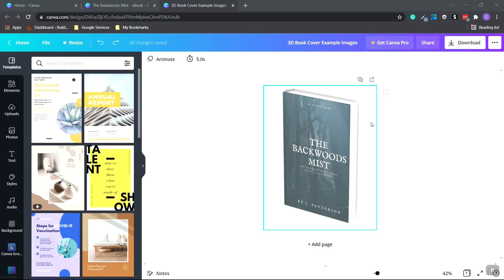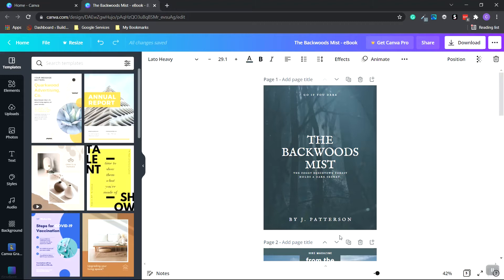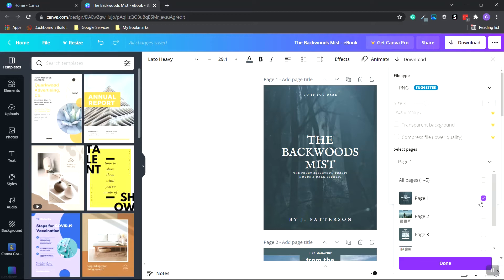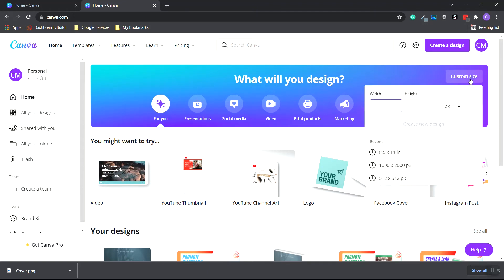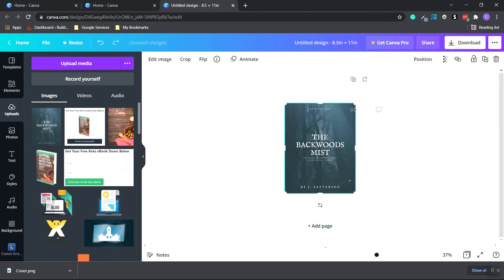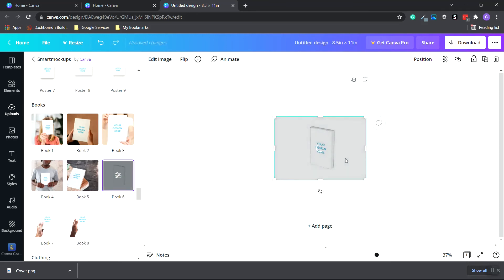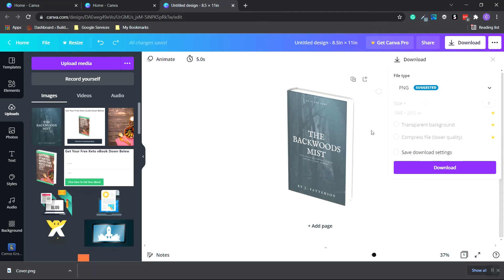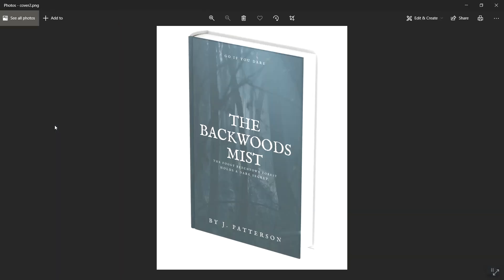Create A 3D eBook Mockup Image Using Canva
In this video, I'll show you how to create a 3D eBook mockup image using Canva. Having an image mockup for your eBook can add a touch of professionalism to your business.

The first step is to create or log in to your Canva account. Next, you'll need to create your eBook cover or edit a premade template.

You'll need to download the image as a flattened PNG file from Canva. Then, add the cover image back into a new Canva design with the dimensions of 8.5-inches wide by 11-inches tall.

With the image still selected, click the edit image button at the top and choose the Smatmockups option. Next, scroll down to the books section and choose the book 6 option.

This will change your flat cover image into a 3D ebook cover image. It will make your eBook stand out just like it was a real, printed book.

Watch How To Create an eBook Using Canva Templates

Chapter Timestamps

0:00 - Create A 3D eBook Mockup Image Using Canva
0:28 - Download Flattened Cover Image
1:03 - Create a New eBook Sized Design
1:35 - Upload Cover Image Into New Document
1:54 - Choose a Smart Mockup Template To Transform Image
2:38 - Download 3D eBook Mockup Image From Canva